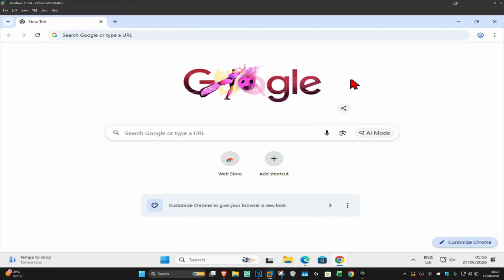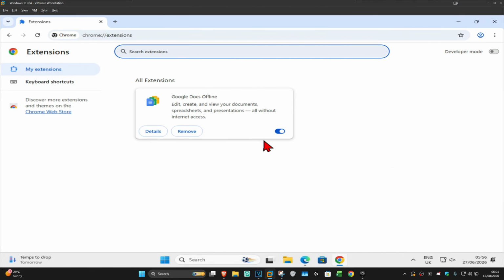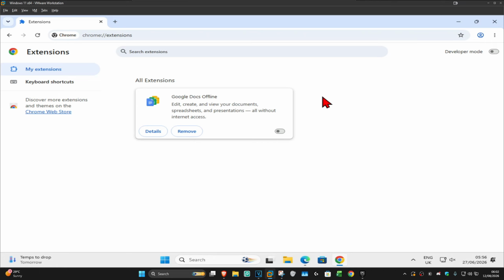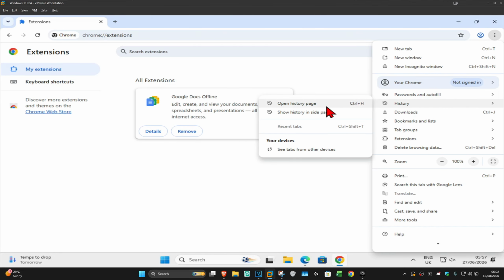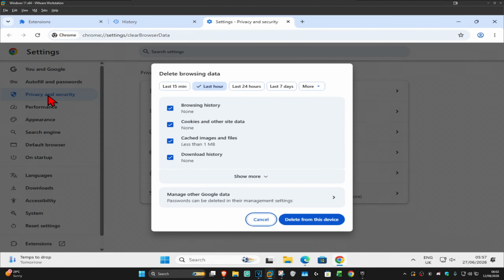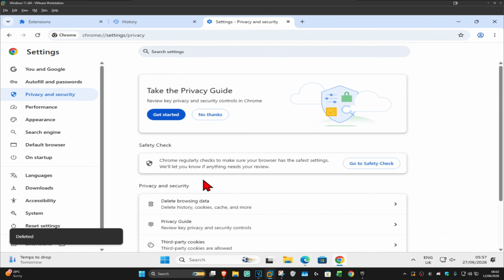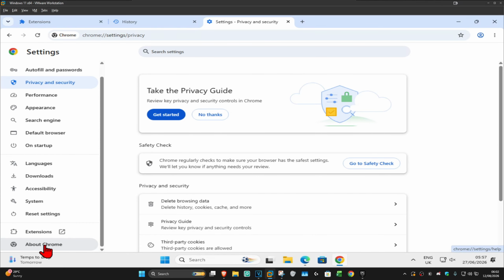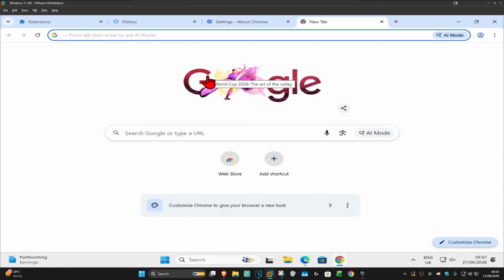How To Fix Blocked HTML Page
If an HTML page is blocked in your browser or Windows, it can prevent you from accessing certain webpages or online content. This tutorial explains how to fix blocked HTML pages and resolve common browser or security restrictions.